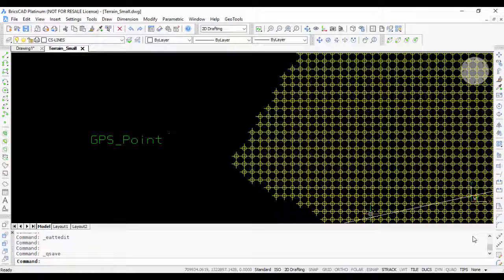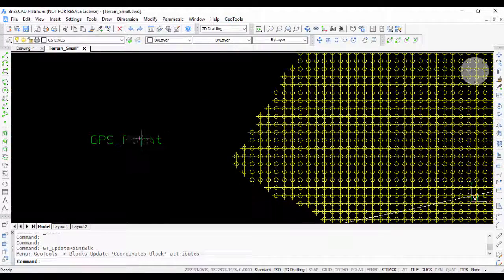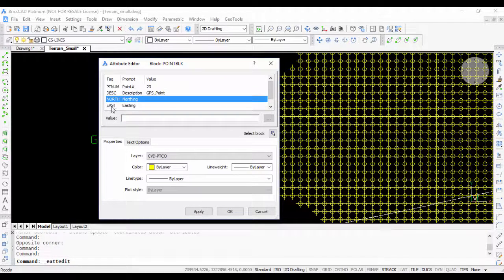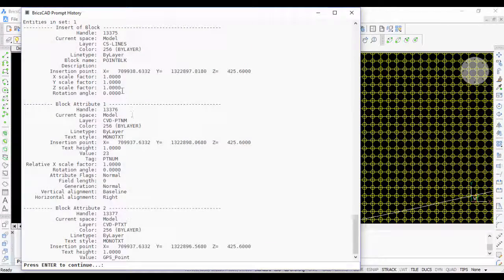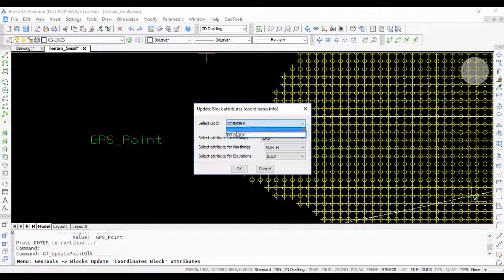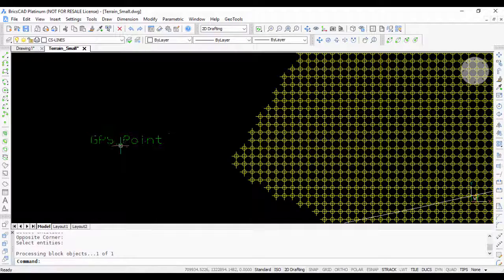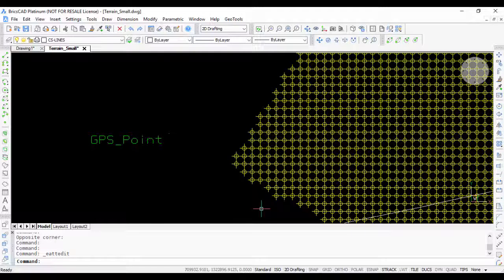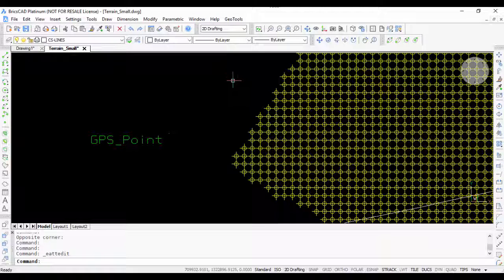Update Easting, Northing, Elevation, (or XYZ) Attributes of a block from location | GeoTools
In this video we are going to cover GT_UPDATEPOINTBLK Commands in GeoTools For AutoCAD, BricsCAD, ZWCAD and ARES Commander Software.
Video Description:
Surveyors often use a point block containing Easting, Northing, Elevation as attributes. You can populate such attributes using the GT_UPDATEPOINTBLK command.

365/8, “Hasmitha Avenue”, First Floor
16th Main Road, Jayanagar 4T Block,
Bengaluru – 560 041, India.